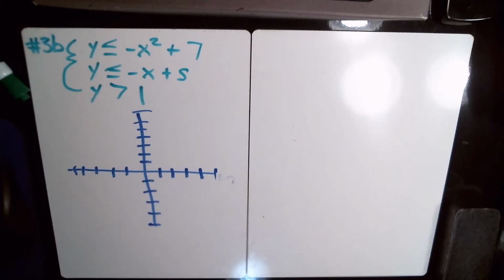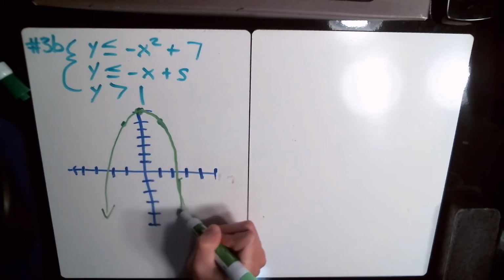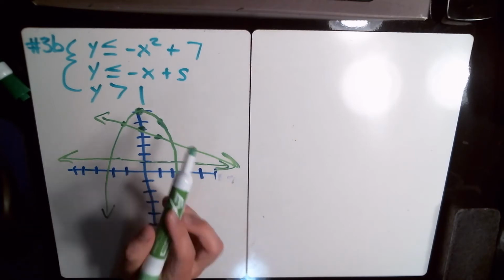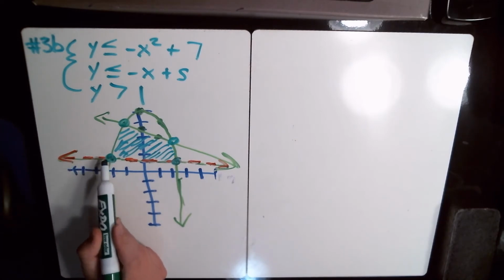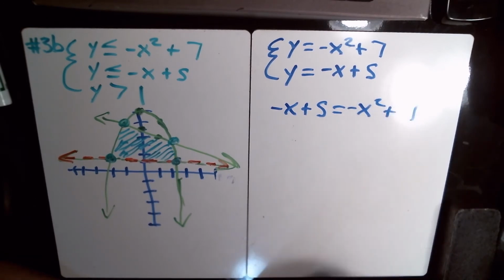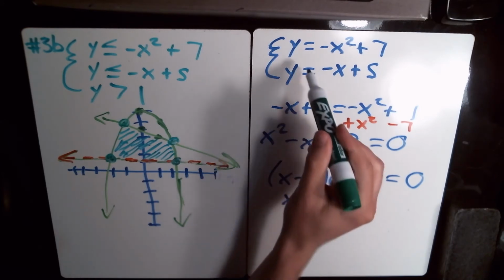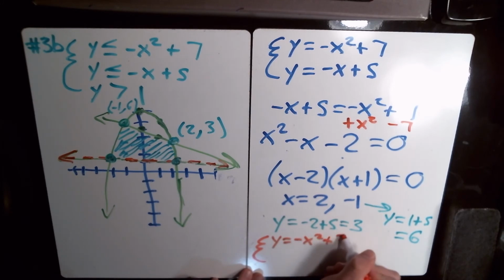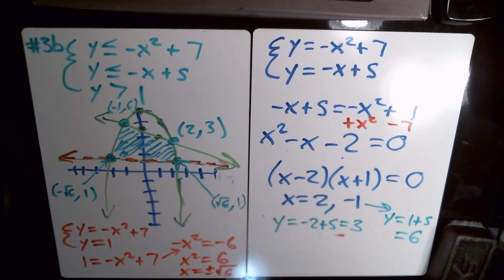Ch 5 Review